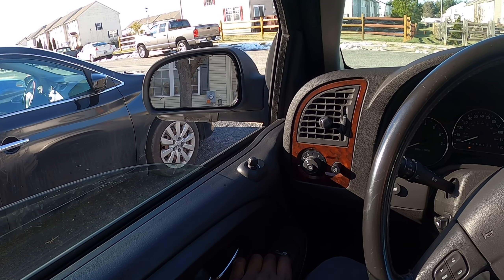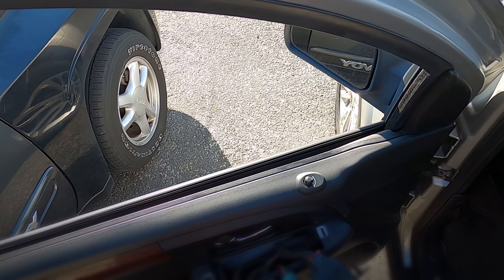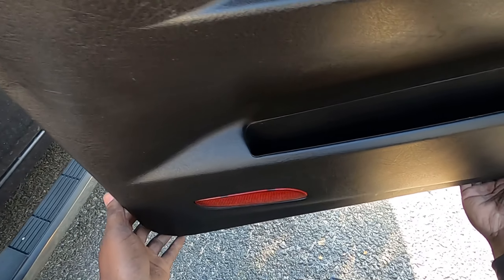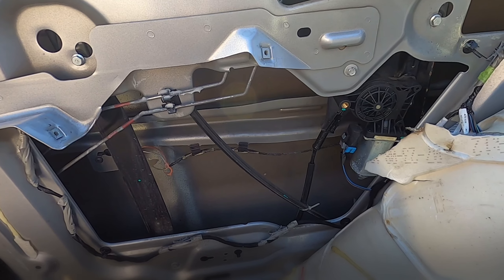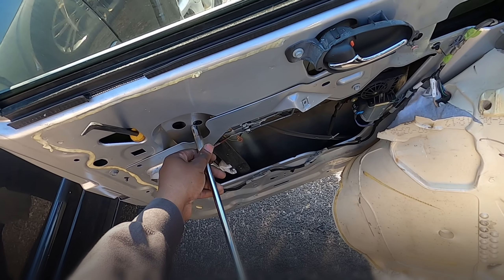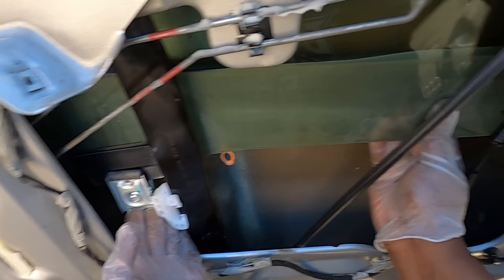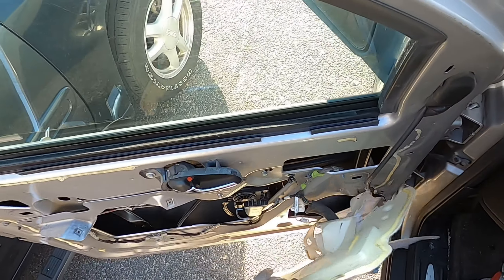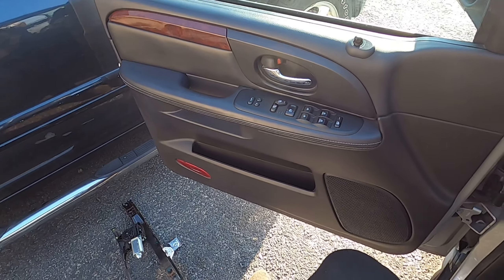2005-2009 Saab 97X/GMC Envoy Window Motor and Regulator Assembly Replacement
Replacing a window motor can be intimidating at first sight but it’s not as hard as people think, also it’s a relatively affordable repair. Having a window that can’t go up or down can be a major inconvenience.